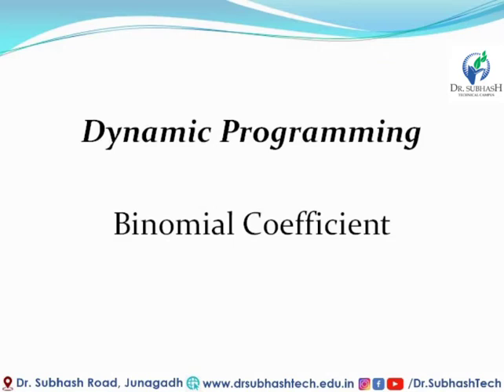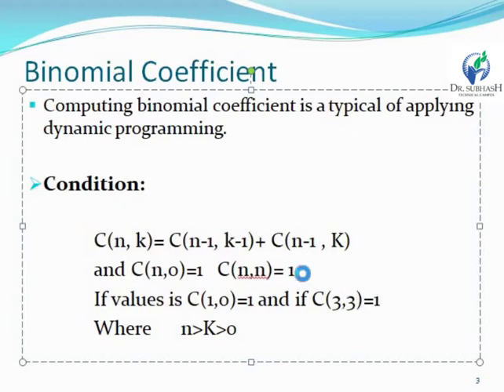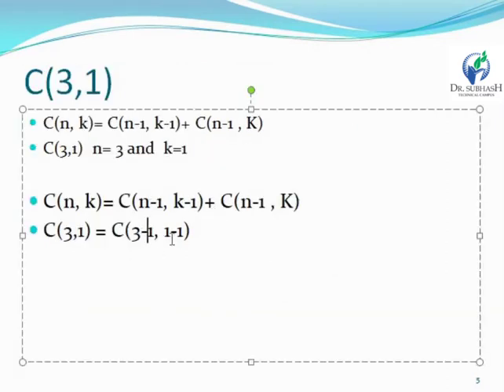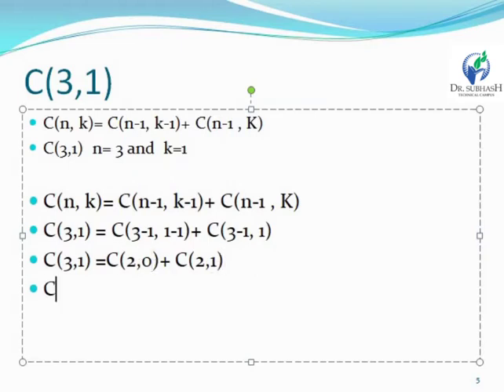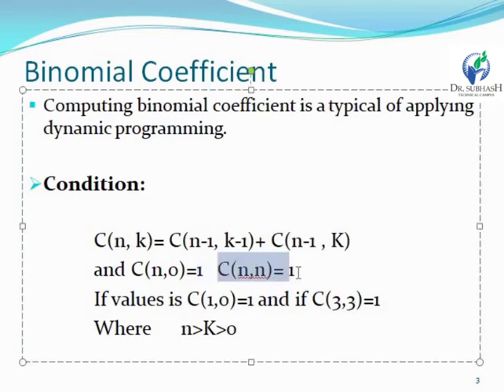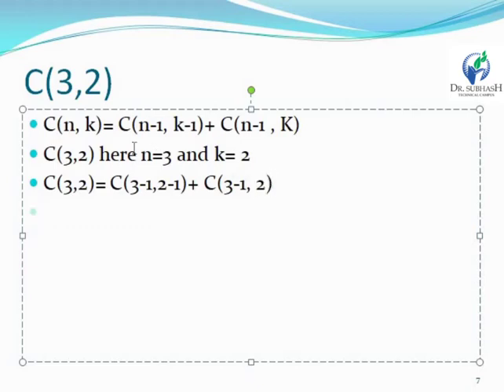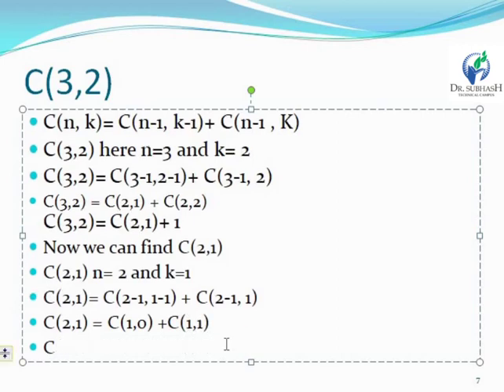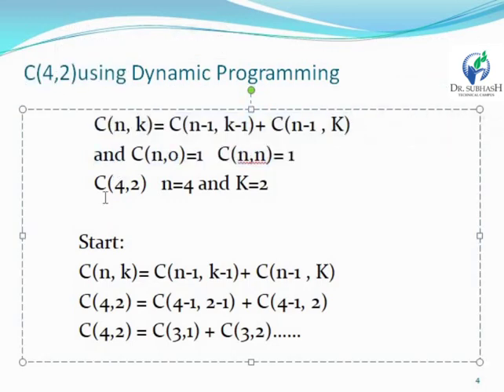Unit 4.2 Binomial Coefficient